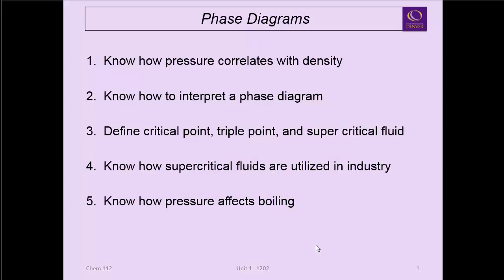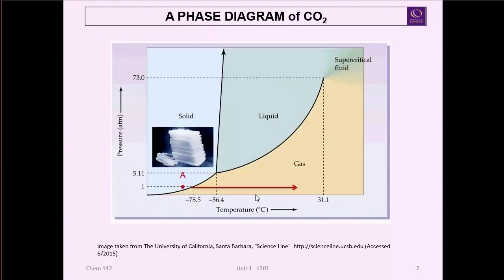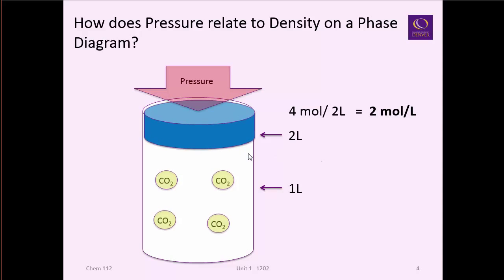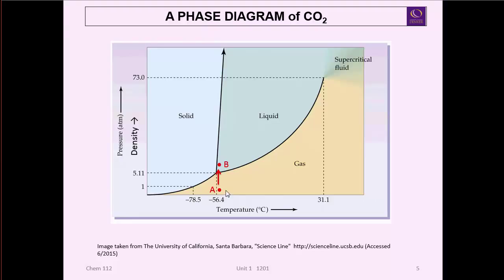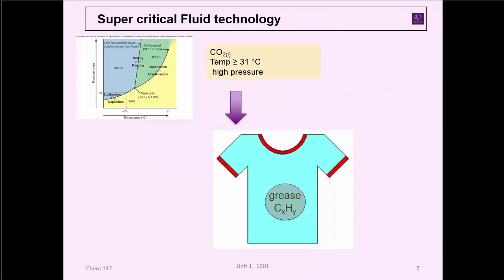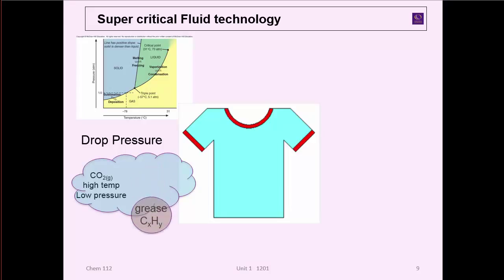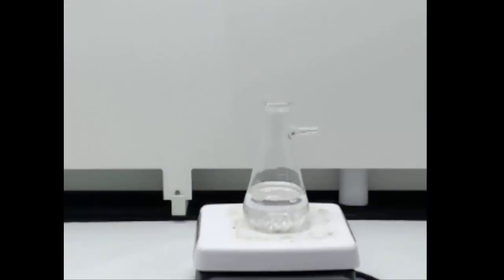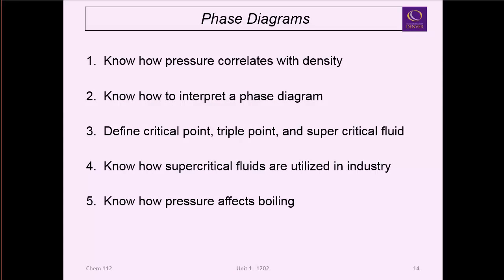4. phase diagrams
A tutorial on reading phase diagrams